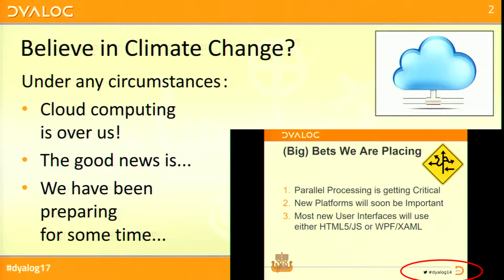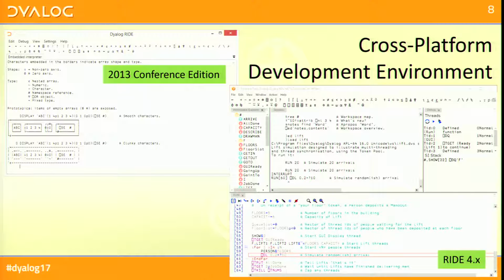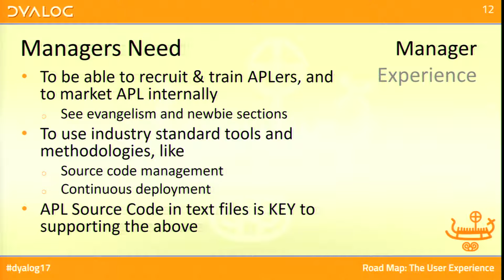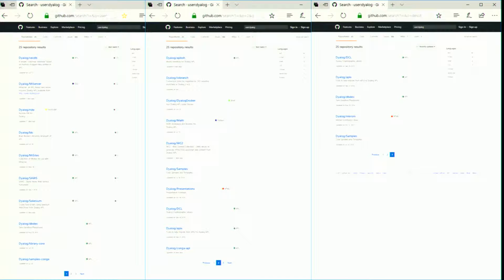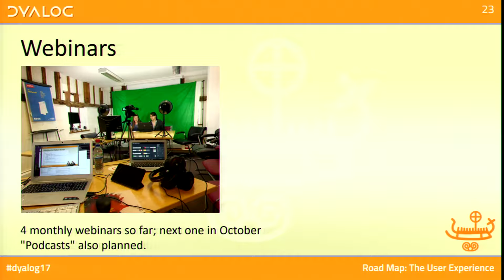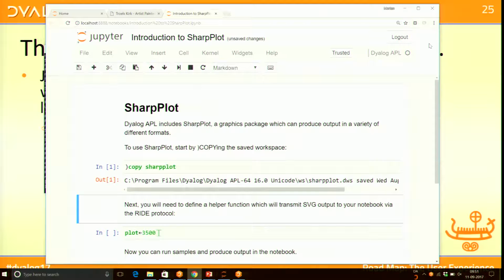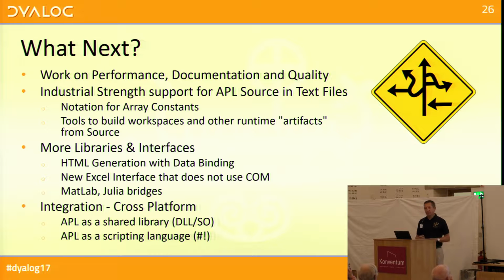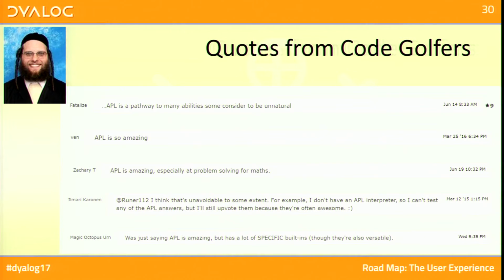Technical Road Map: The User Experience - Morten Kromberg - Dyalog '17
Morten Kromberg, Chief Experience Director (CXO)

Morten's Technical Road Map starts with an emphasis on running applications in the cloud and the importance of Dyalog's commitment to enabling anyone to deploy an application on multiple platforms without changes. Morten explores the needs that must be satisfied to recruit a new generation of APL developers and managers with regards to  industrial-strength solutions and industry standard tools, for example, Git for source code management. This year's live demo is of interactive Dyalog-based Jupyter notebooks.